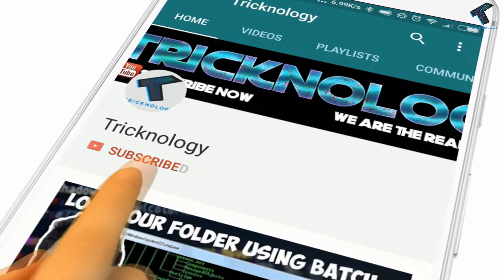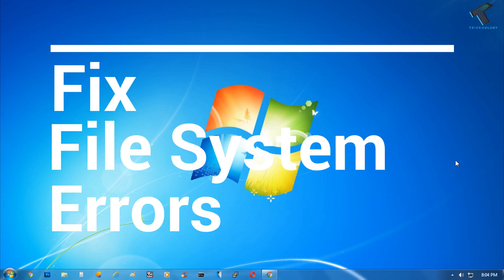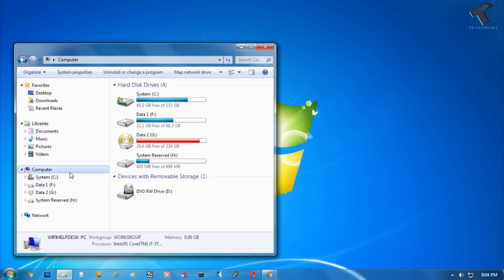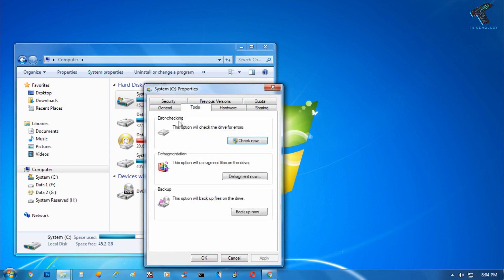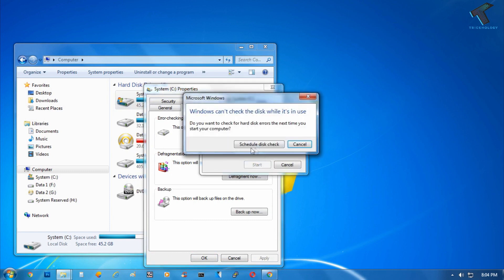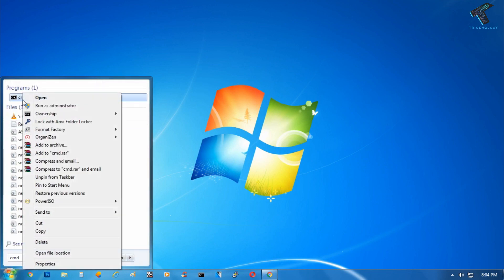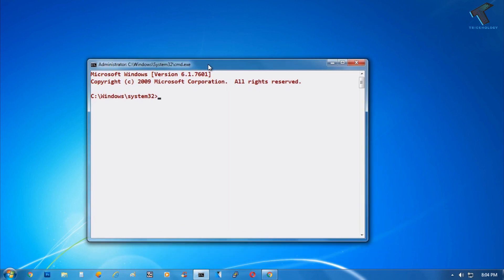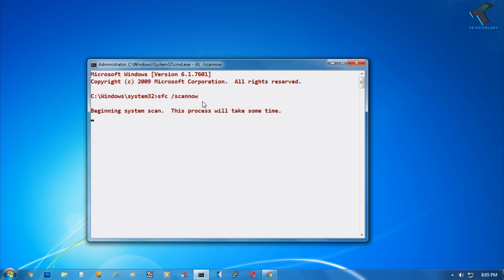How To Fix Error in Windows 7 PC/Laptop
In this video, I will show you guys how to fix file system error in your windows 7 or windows 10 computer, pc or laptop.

cmd command: sfc /scannow

1. Mic
2. Microphone Stand
3. Headphone
4. Phone
5. Strip LED Light